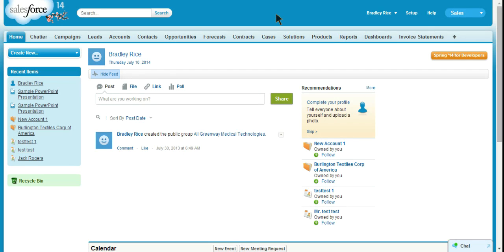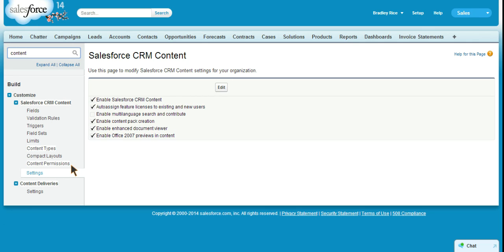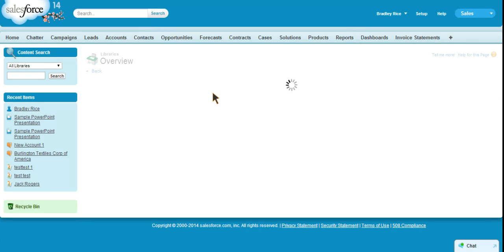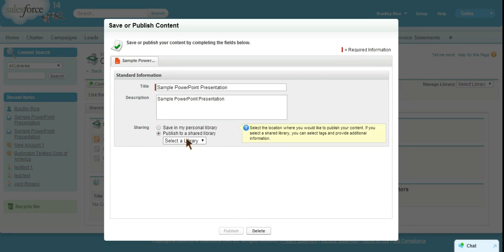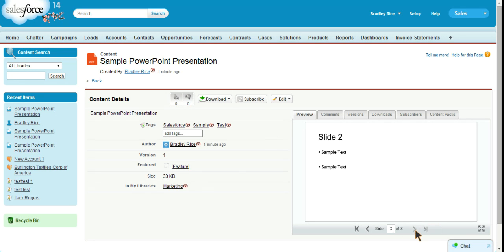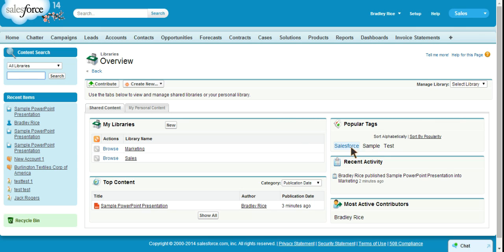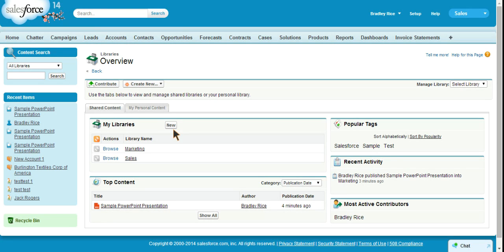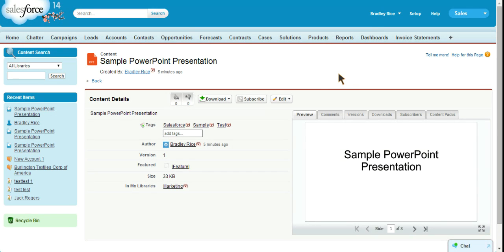Classic Salesforce Content/Libraries Overview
Skill Level: Novice/Intermediate Administrator

This video shows how to use Salesforce Libraries/Content. This video will show you how to Enable Content and navigate through Salesforce Content Libraries and how this feature is used. This video is the prerequisite to other videos that dive into specifics of Salesforce Content/Libraries.

Please comment with any requests for videos or comments on how the videos need to be corrected or can be made better.